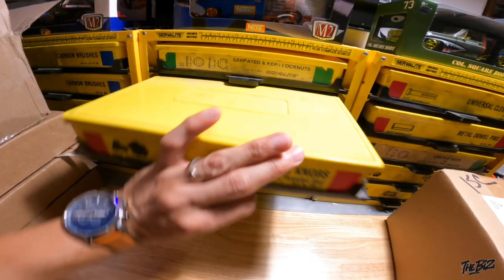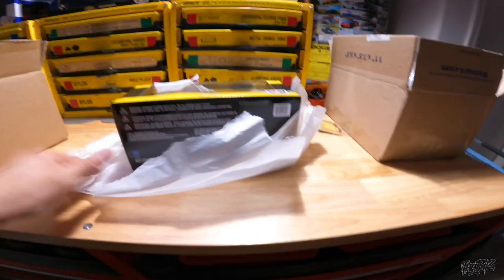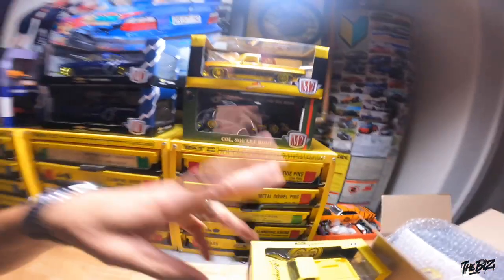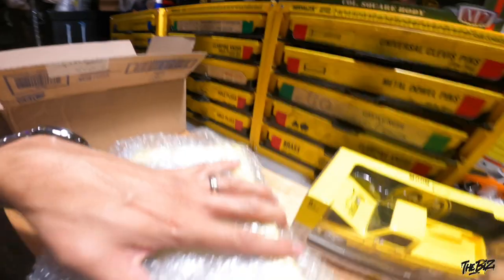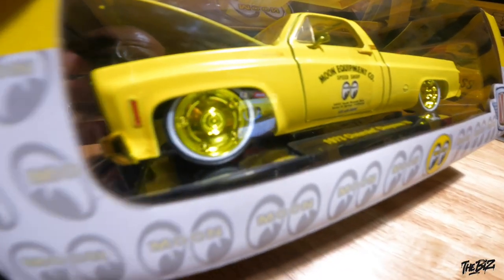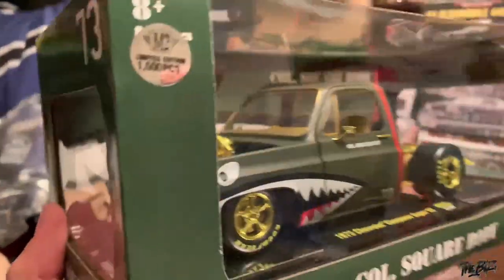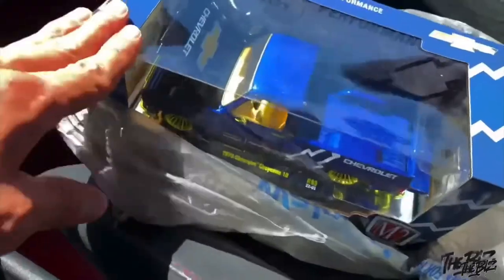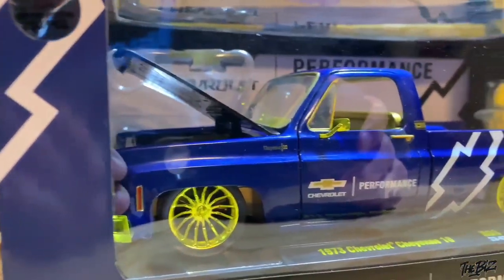M2 Machines 1/24 Squarebody Chase Pieces. Missing 4 Chase pieces.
Finally got around to filming my 1/24 M2 machines Squarebody collection. I was caught up at one point but M2 hit us with 4 morel. Currently missing the Foose 1973 Chevrolet Cheyenne Super 10, Bedless Mooneyes & both Chase pieces from Release 94. Excuse the audio. I forgot to lower the volume while editing 🤦🏻‍♂️